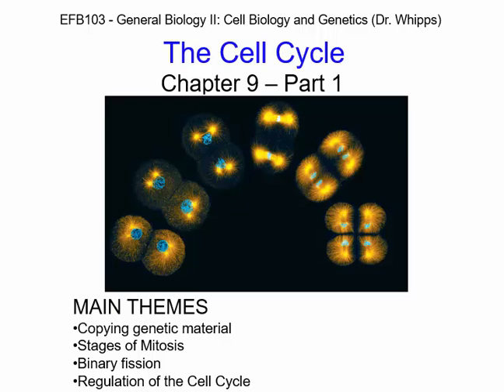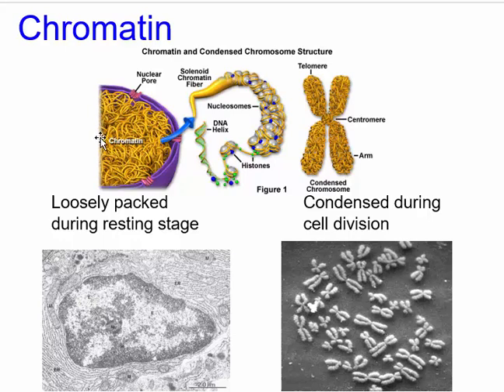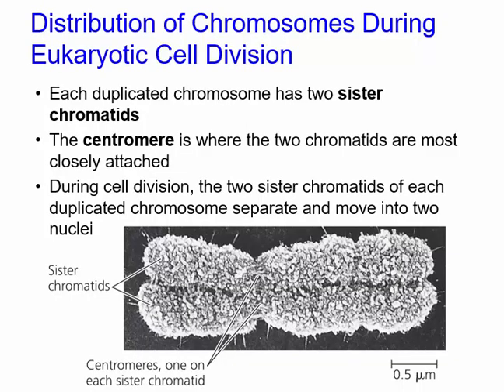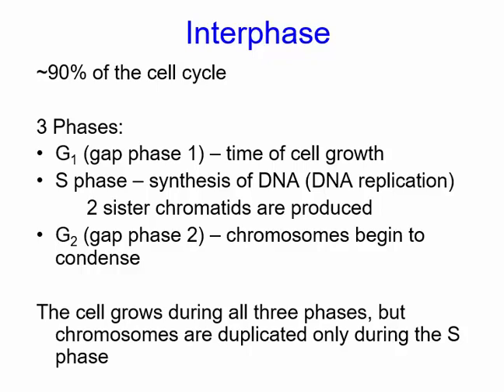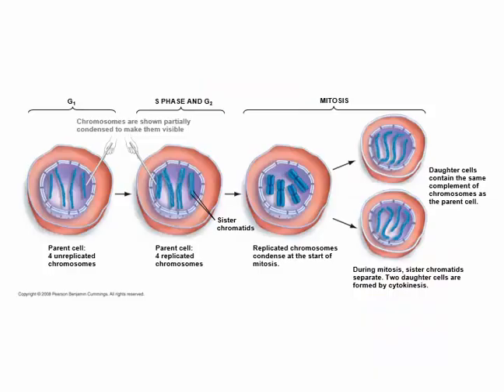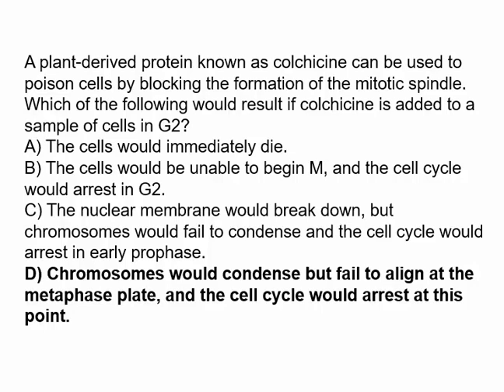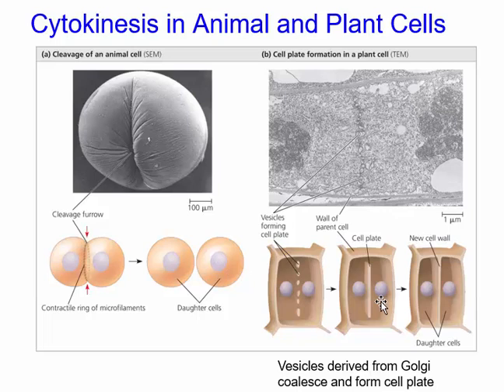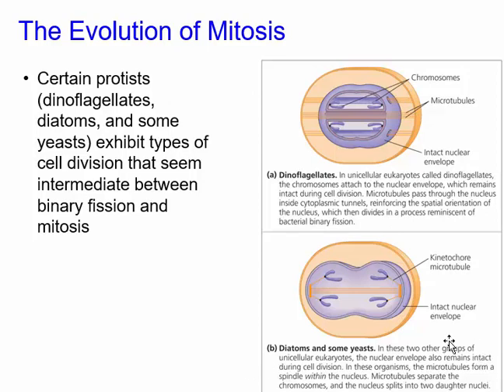EFB103 Chapter9 Part1